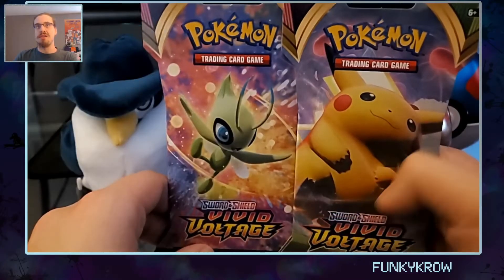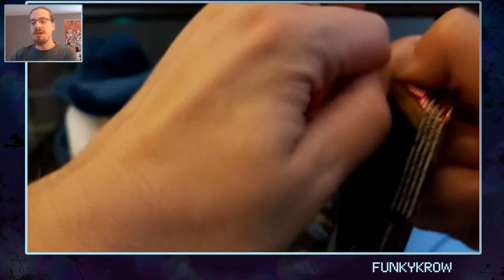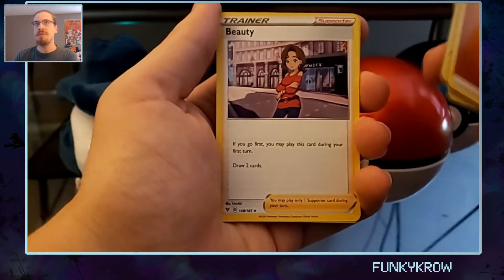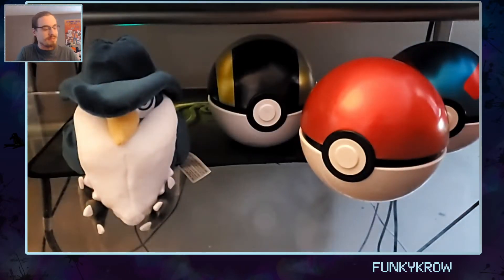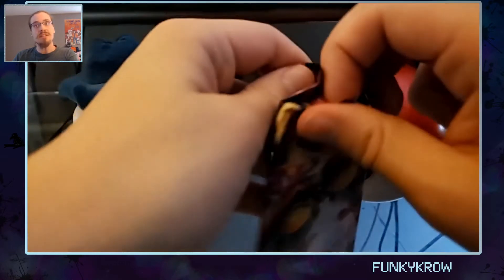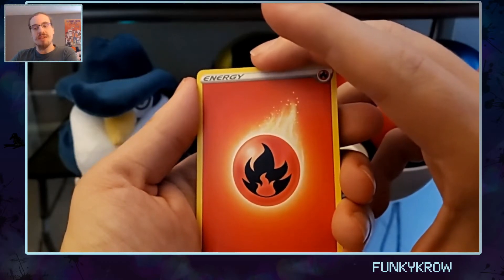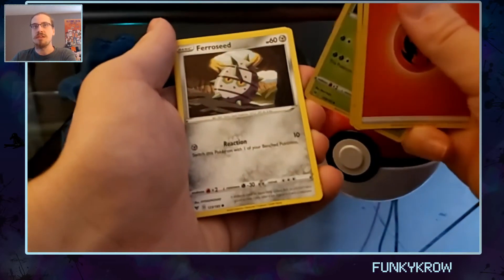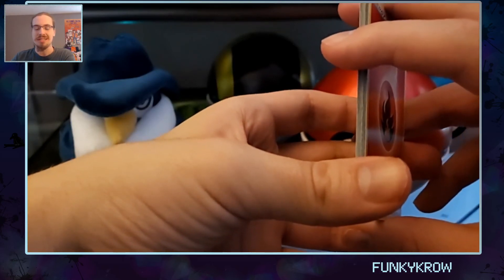Twin Vivid Voltage Pokémon Pack Openings!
If you want to see live gameplay, join me over on Twitch for daily streams. I'm creating a close-knit community full of games, memes, and fabulousness. If that sounds fun to you, welcome home!

Here is where you can find me and the rest of the Funky Fam: